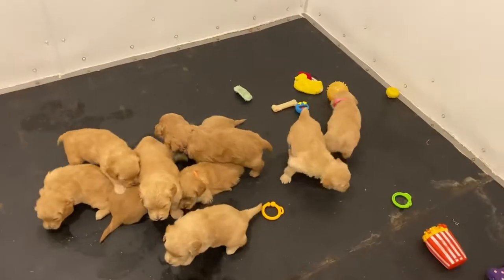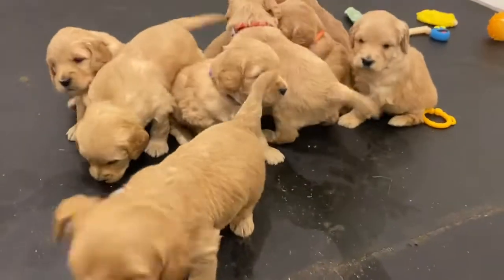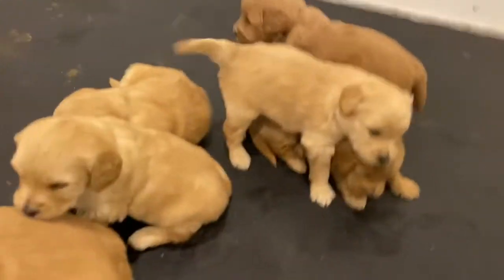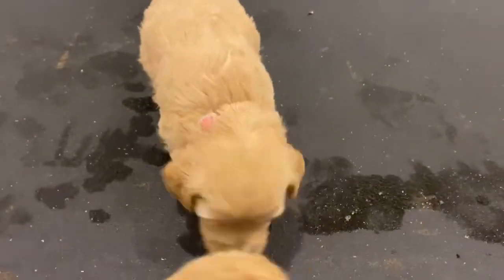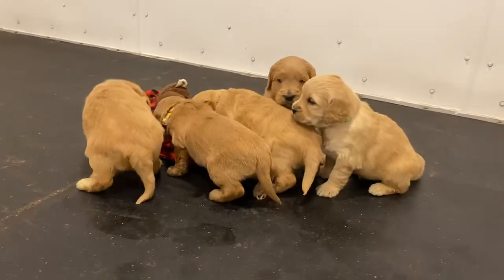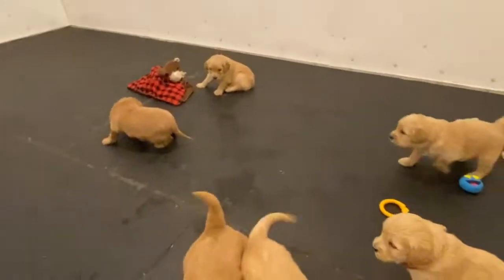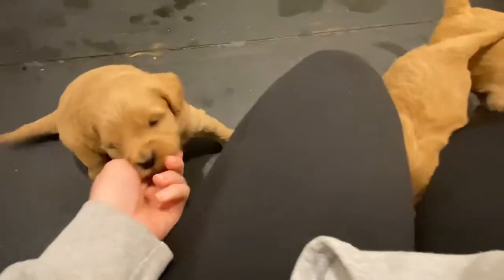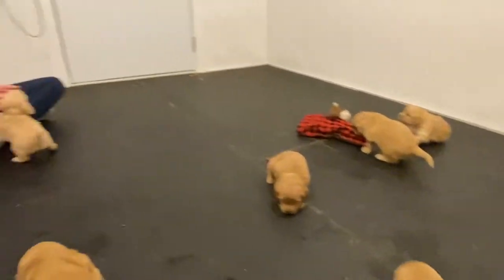Island Grove Doodles Movie Monday 3-7-2022 Quincy